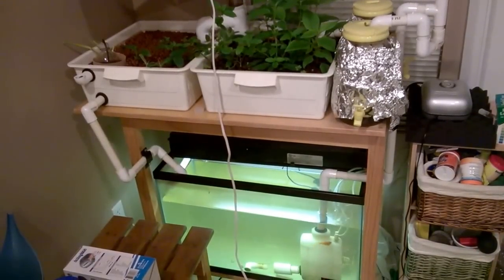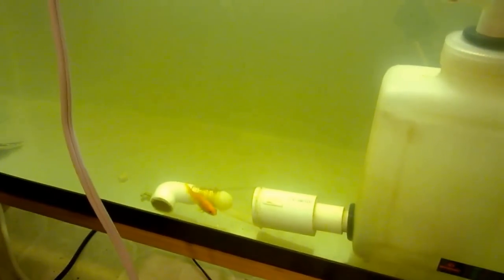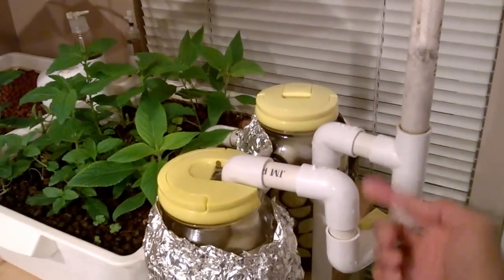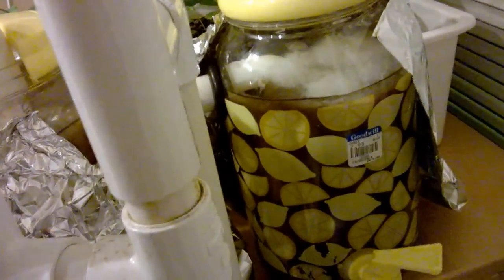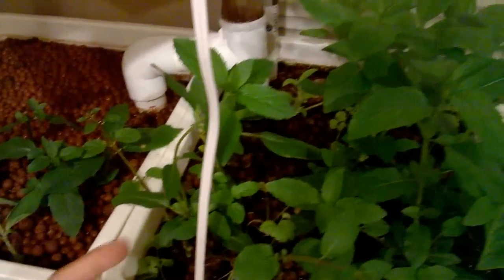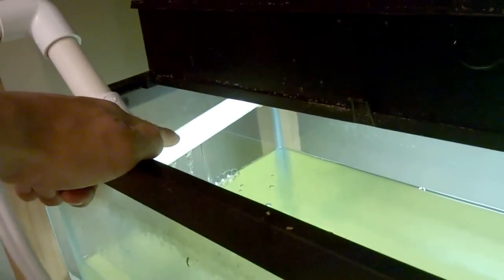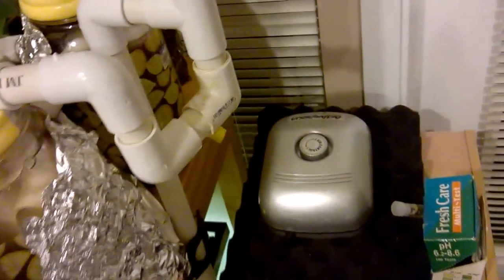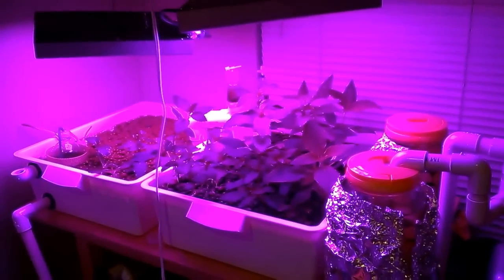My first small indoor aquaponics setup featuring my low powered airlift pump design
This is my first aquaponics setup.  I'm growing herbs (mint, sage, and cilantro) to try it out.  It has been running for about a month or two now.  I'm happy the plants are growing and alive.

The setup features a larger version of the pneumatic ejector pump I had designed.  It uses a chamber that is 2 Liters instead of the 1 Liter container used in previous videos.  The check valve is also custom design I have invented and it is built from simply a horizontally mounted plastic bottle with a rubber ball inside.  This works extremely well for large debris (so well that I had accidentally pumped two of my fish to the top of the grow beds).  The pump is powered by a 6 watt 15L/m ActiveAqua model AAPA15L air pump.

As the pneumatic ejector pump chamber refills, the air exits the long pipe at the top passing through a larger diameter pipe filled with filter floss material (the muffler) reducing the gurgling noise the pump makes.

The liquid from the aquarium is pumped at a height of roughly 2ft and then into a two stage filter made from re-purposed plastic juice dispensers.  The first container being a swirl filter and the second container a media filter (half filled with hydroton and the rest filled with filter floss).

As both grow beds fill, liquid is distributed to both grow beds via a "U" siphon connecting the two beds.  The auto-siphon in the second grow bed will then actuate to automatically drain both grow beds when the water level is at an adequate level.  The grow beds fill and empty at a cycle period of a little under 7 minutes.

The auto-siphon's drain pipe is a perforated length of PVC pipe to create a shower head to aerate the water as the grow beds drain back into the aquarium.